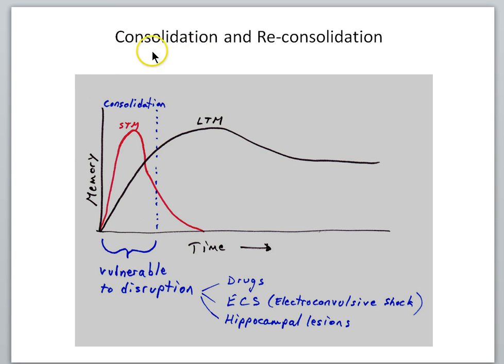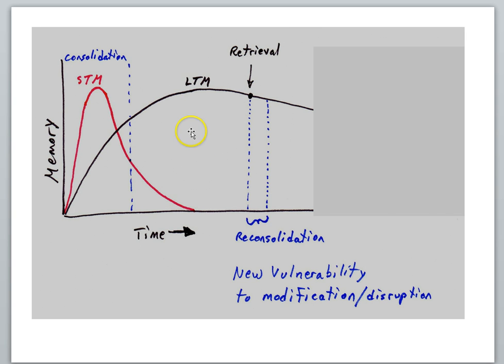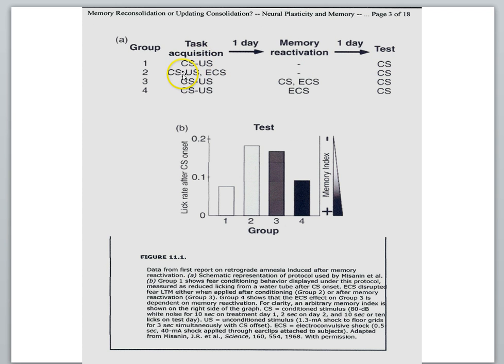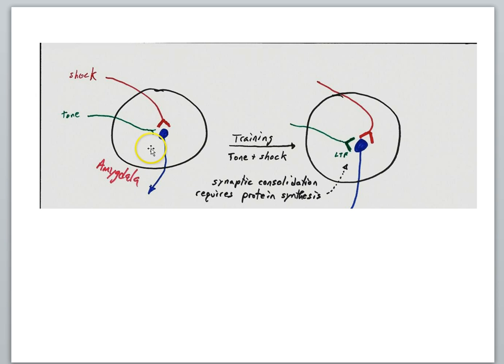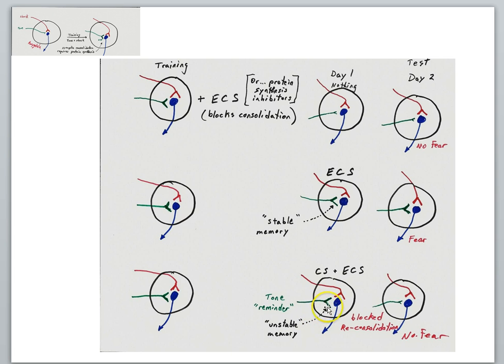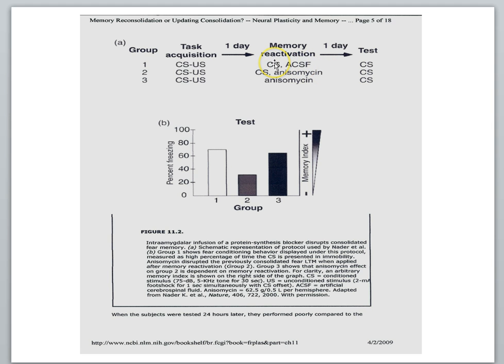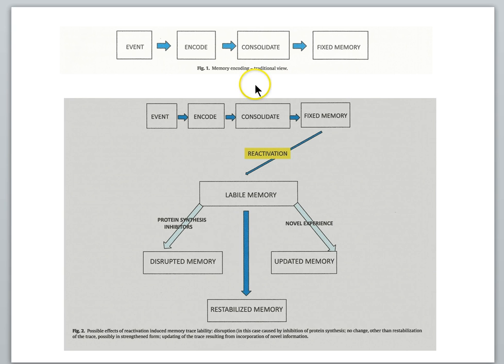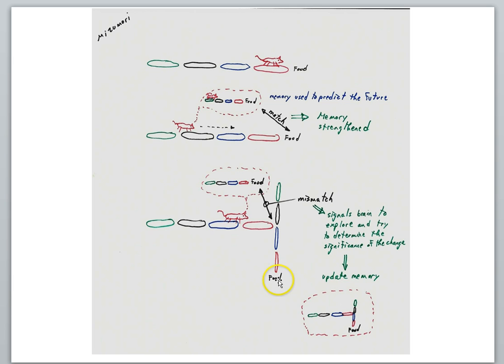Reconsolidation and erasing memories